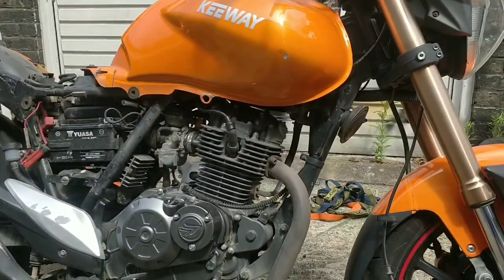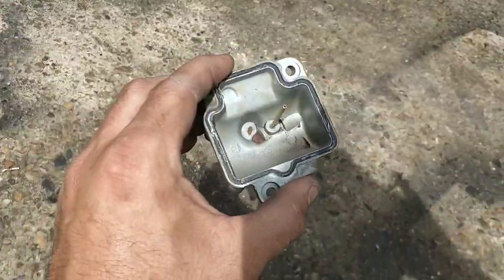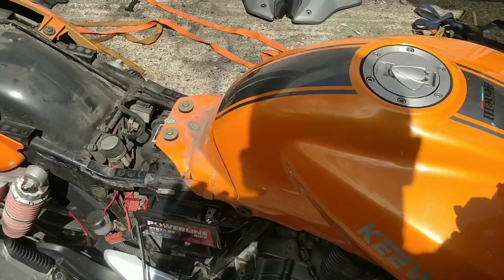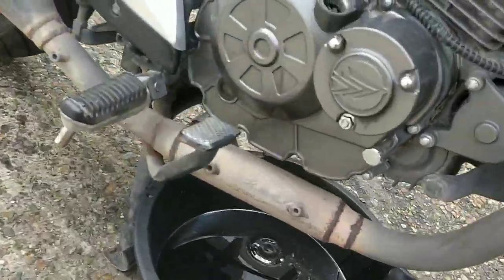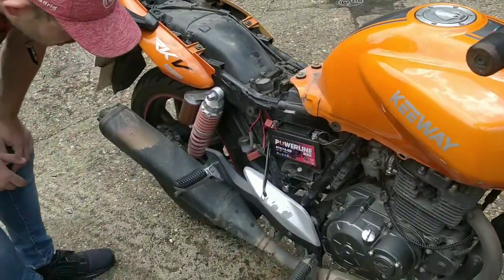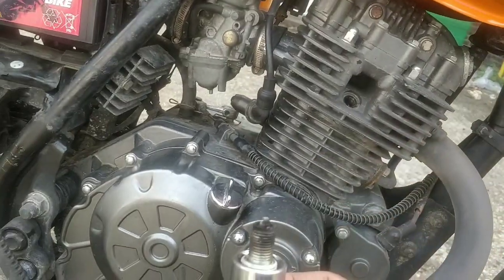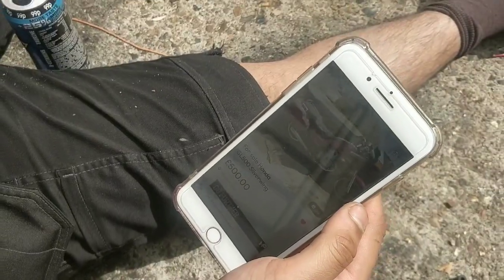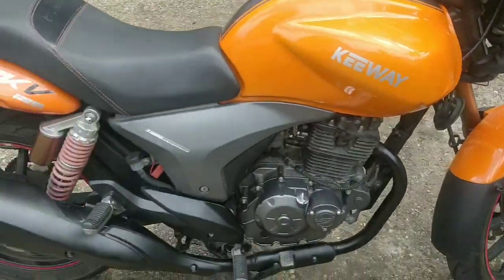Non running motorcycle fix, carb clean, service. Benelli, keeway, 125cc, carburettor clean and tune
Hi everyone, if this video helps you out at all or you just enjoy watching then please feel free to tip enough to get a hot drink or even a Pepsi max :). The channel does cost a few pounds to run so all tips would go towards continuing the vids and charity.

If anyone would like a motorcycle rescuer key ring send me £5 through PayPal and leave your name and address and I will get one to you.

thanks

In this video I help G to fix his own motorcycle. He does a great job and it rides and looks amazing once he's finished.

Keep your ears open for Sultans flatulence issues lol.

Chinese motorcycle fix, how to fix your motorcycle, how to get your motorcycle running, how to clean your carb, how to clean your carburettor,  how to tune your carb, how to tune your carburettor. Gilera, benelli, piaggio, kawasaki, honda, ducati, gy6 carb clean, gy6,